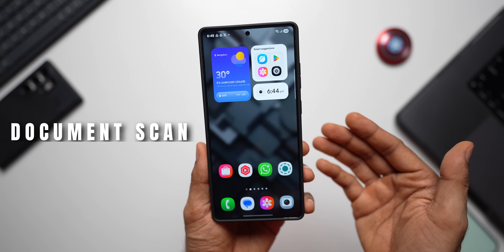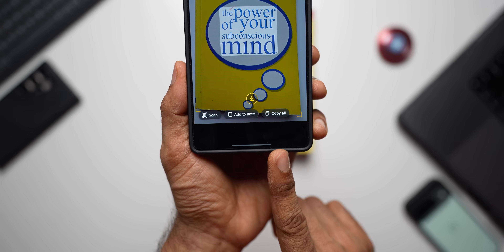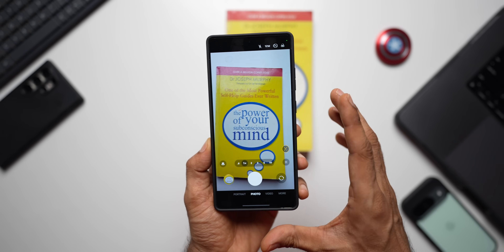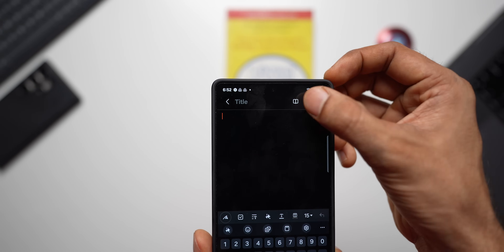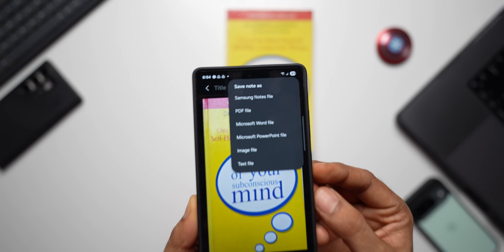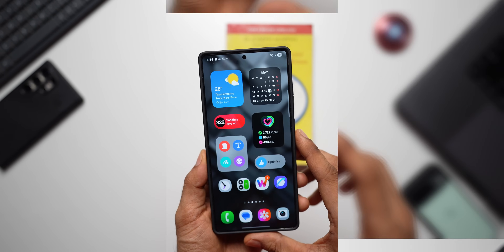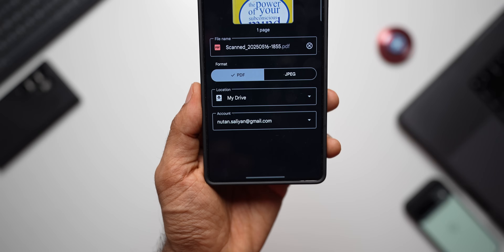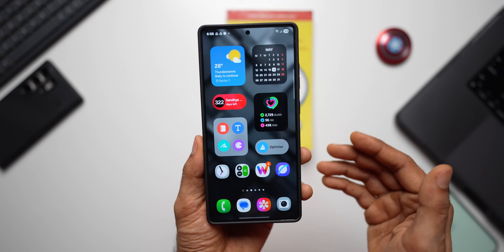Best Way To SCAN Documents on Samsung Galaxy Phones !